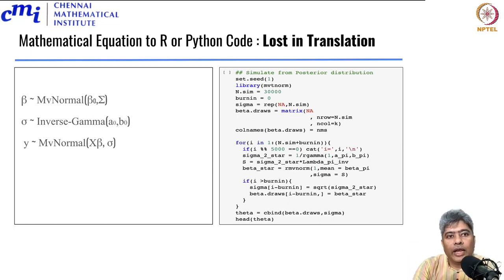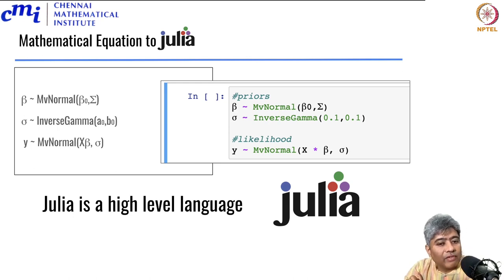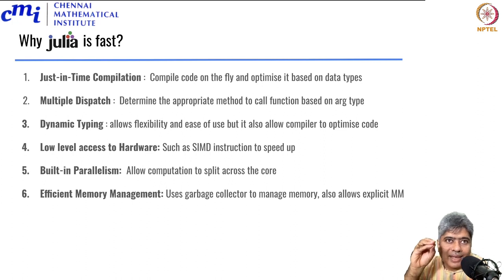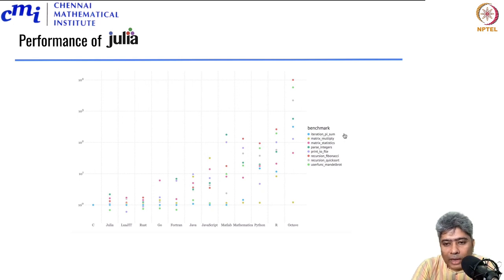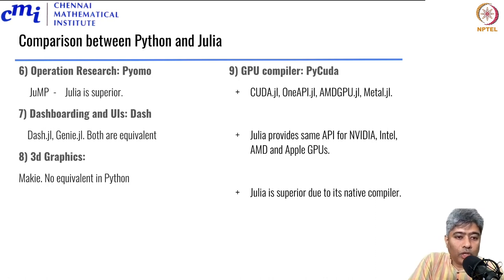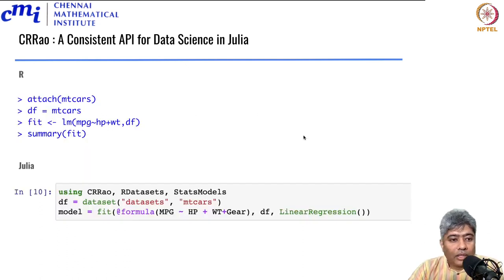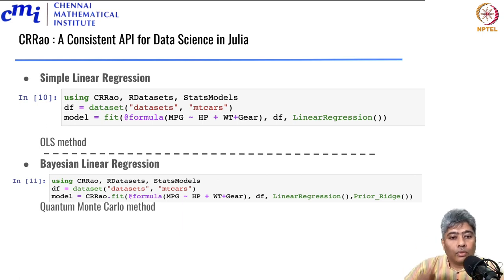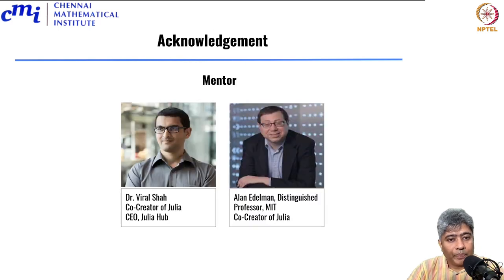Why is Julia a Future for Data Science Projects?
In this video, I discuss why the Indian industry should consider Julia as the go-to language for Data Science projects over R or Python? I presented how Julia's CRRao train the same statistical model with the same accuracy but faster than R and Python. Hence makes it a go-to language in the era of cloud computing. Speed makes it an economically viable language and green language reduces the carbon footprint  of all data science project